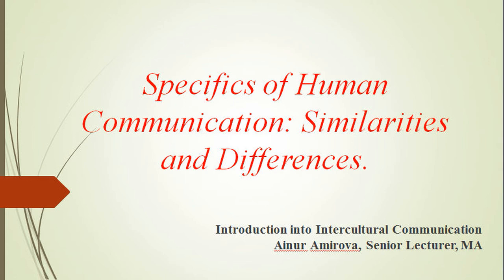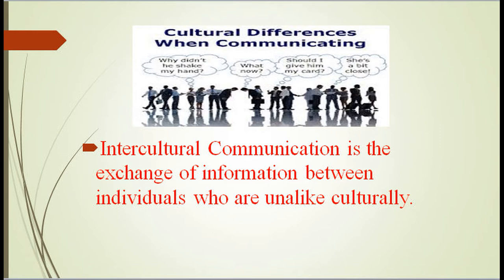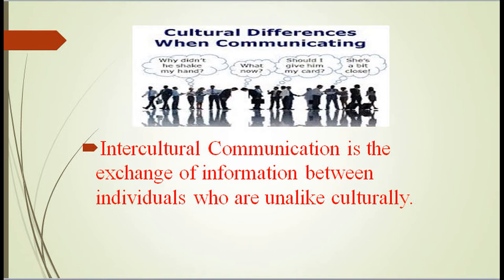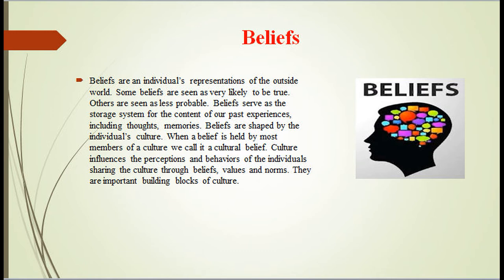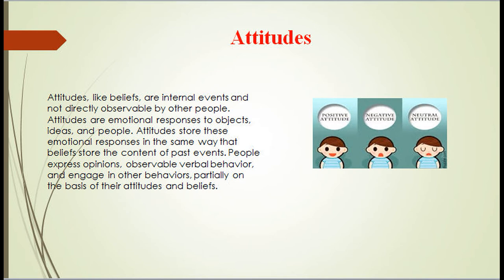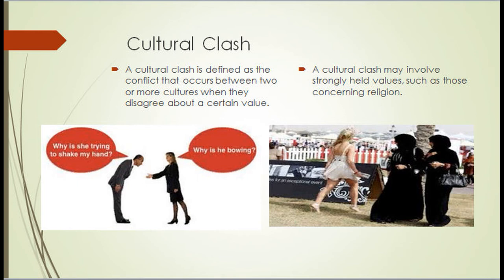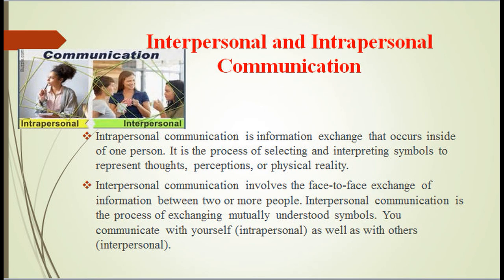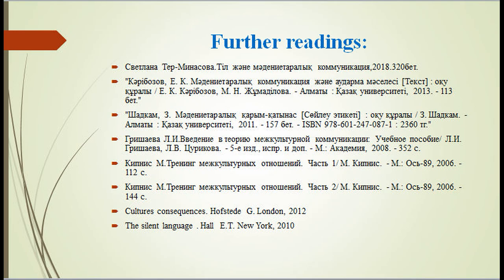Lecture 4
Амирова А.А. аға оқытушы, магистр